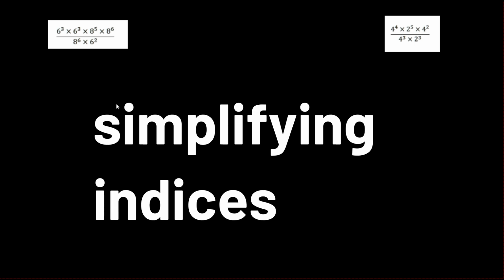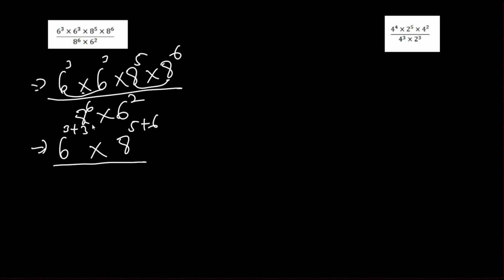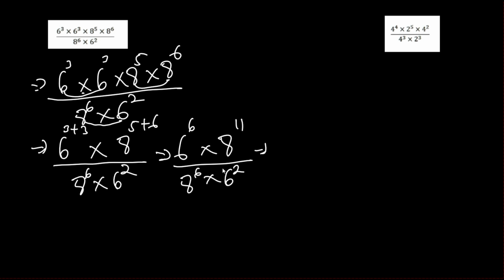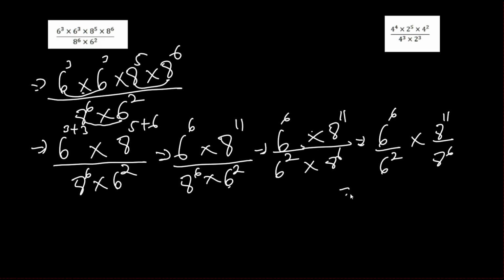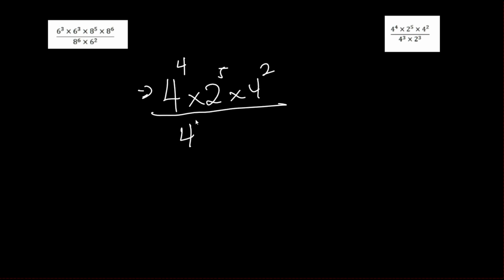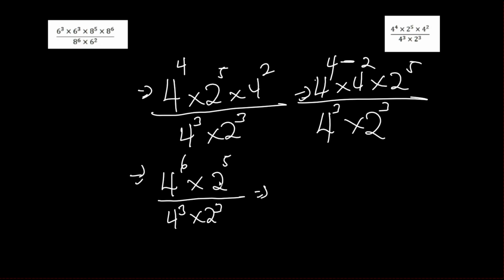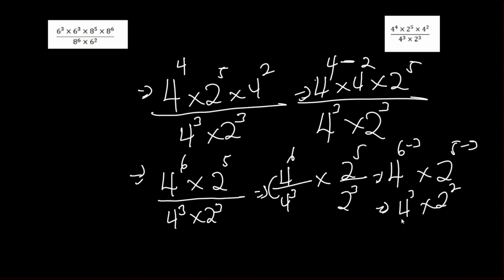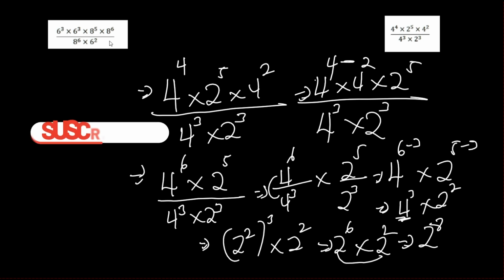Simplifying indices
Struggling with Indices? Let’s Simplify This!
In this video, we break down a complex-looking index problem into simple, easy-to-follow steps. If you’ve ever felt overwhelmed by fractions involving powers and different bases, this "Math Hack" is for you!